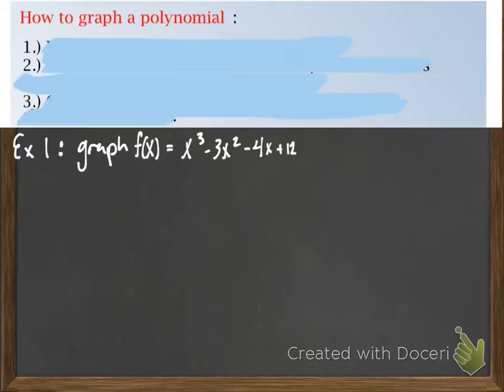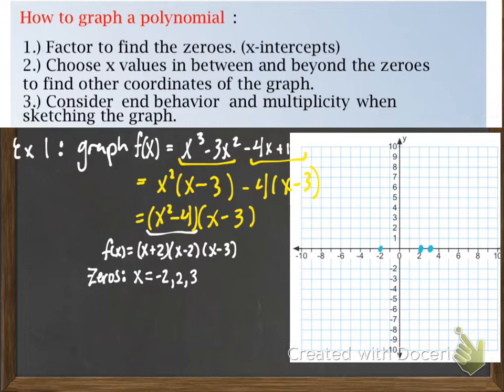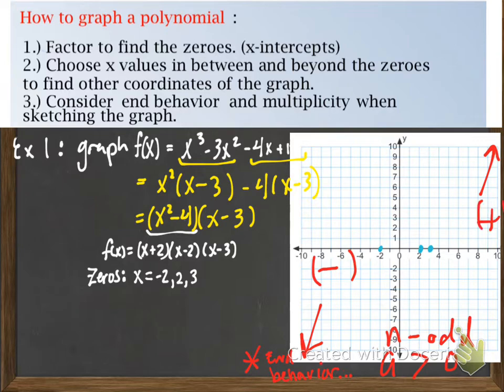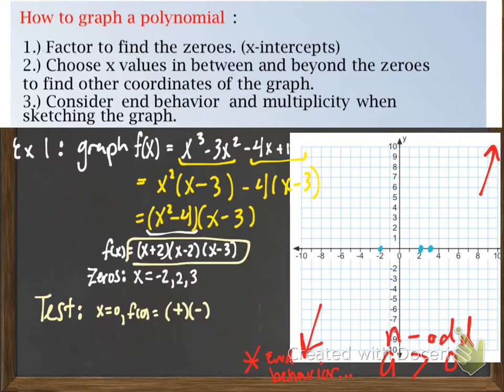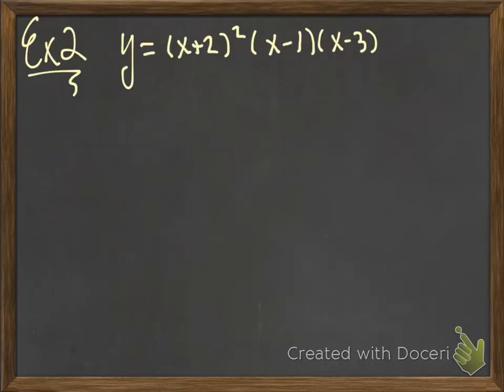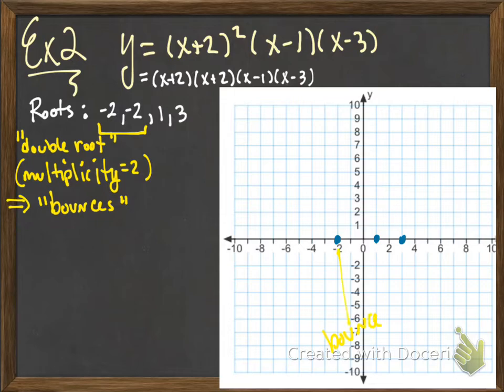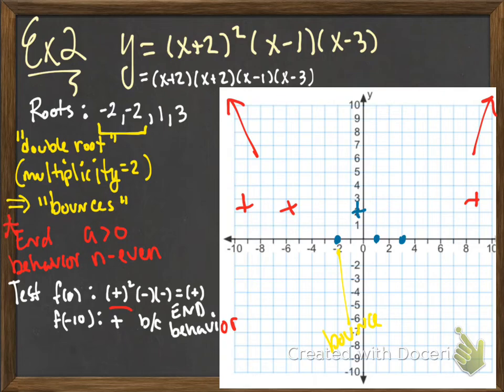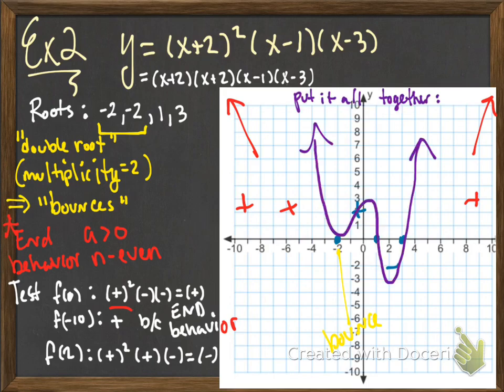ch 5.2C - graphing polynomials